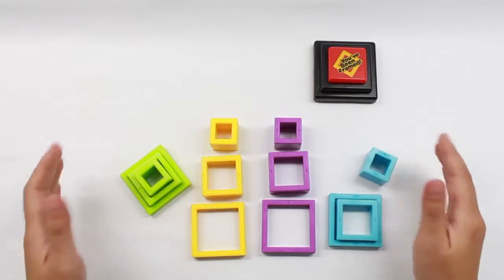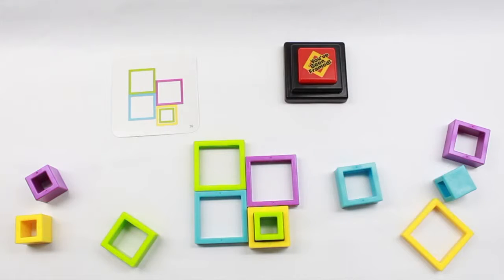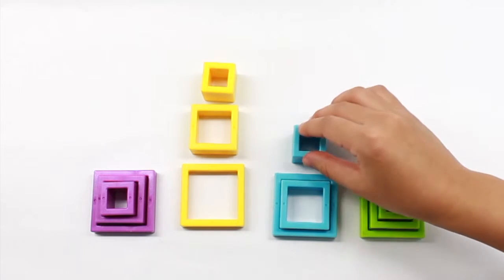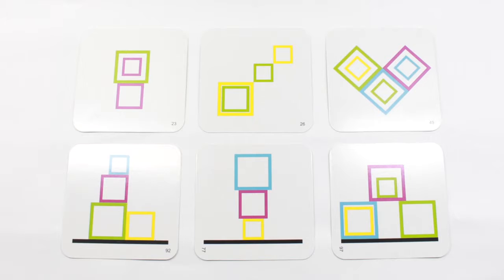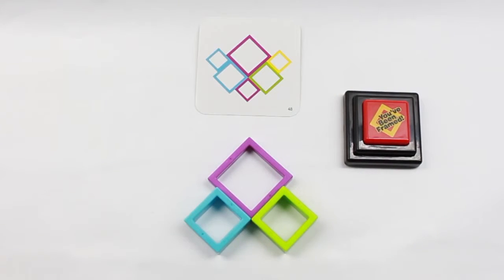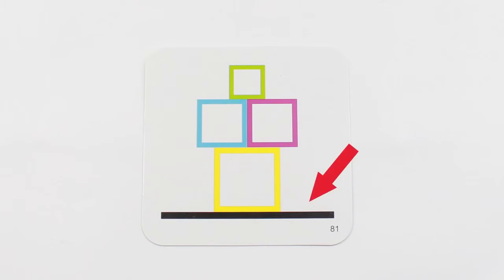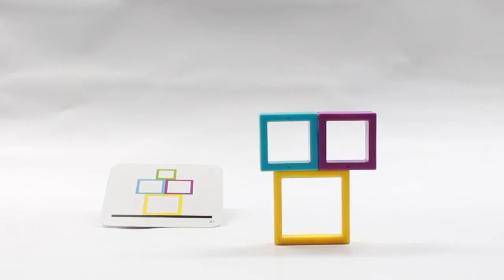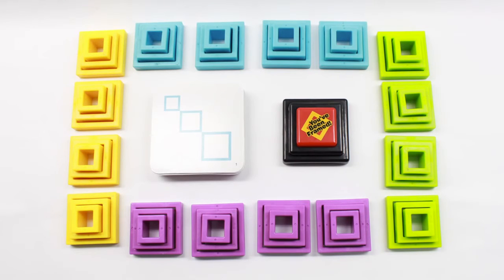Dromader GRA LOGICZNA JESTEŚ W RAMCE Youve Been Framed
Galago Toys
poleca
JESTEŚ W RAMCE
polska wersja językowa

Szukaj na na Allegro i facebooku
użytkownik GalagoToys